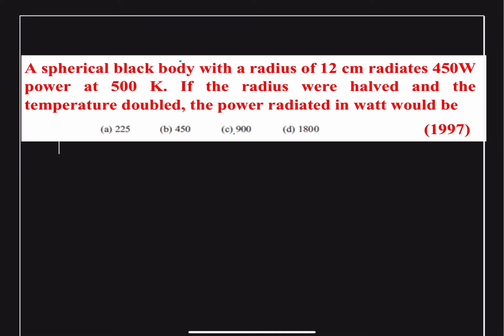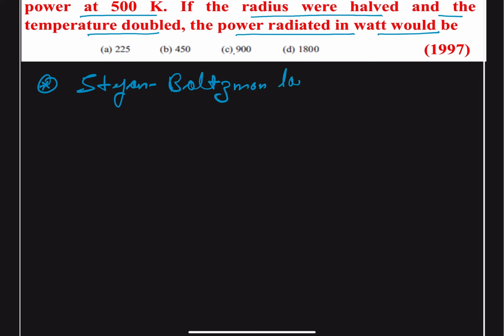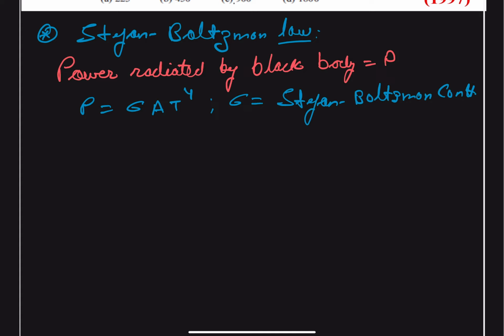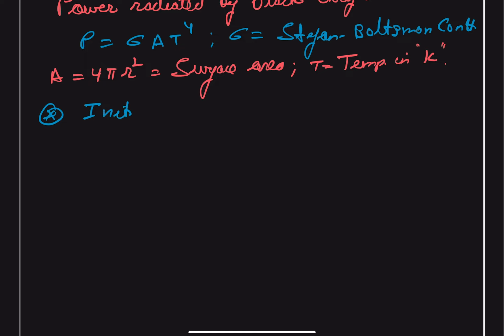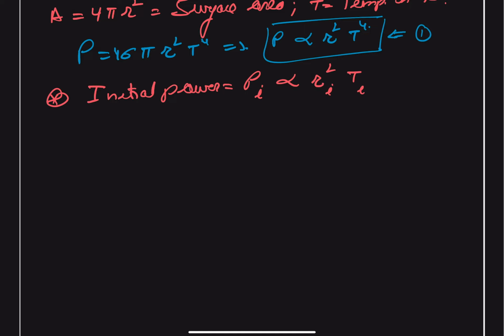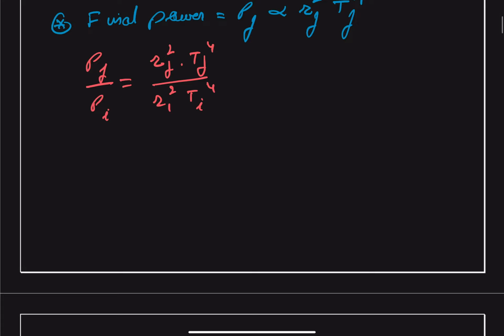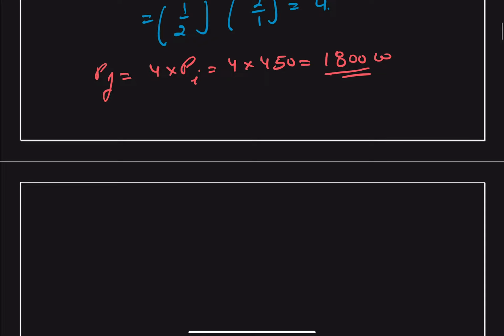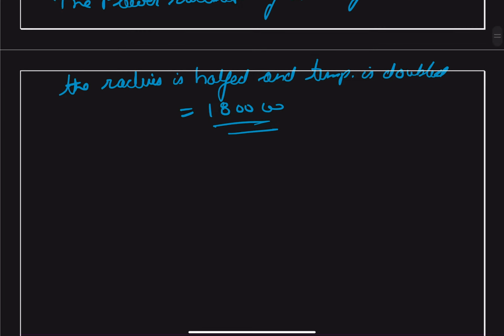IIT JEE Mains and Advanced PYQ: Heat and Thermodynamics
A spherical black body with a radius of 12 cm radiates 450W power at 500 K. If the radius were halved and the temperature doubled, the power radiated in watt would be

(1997)